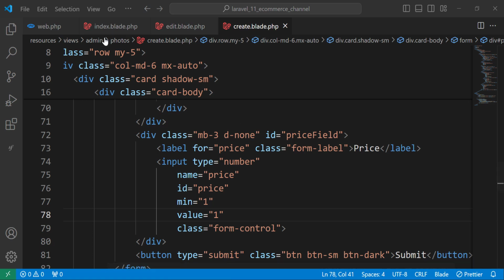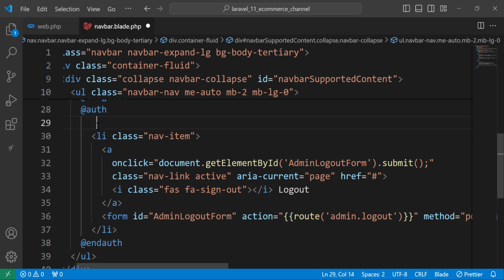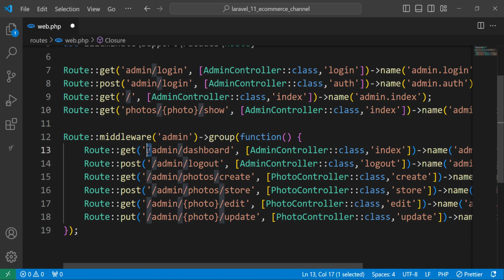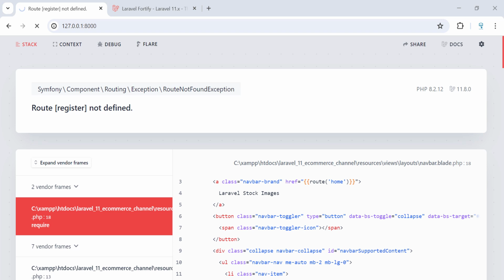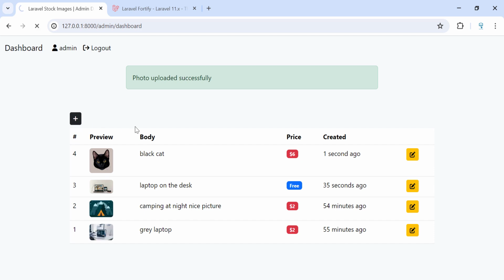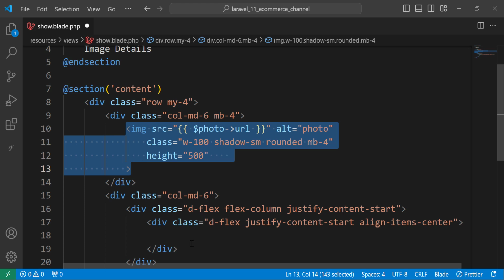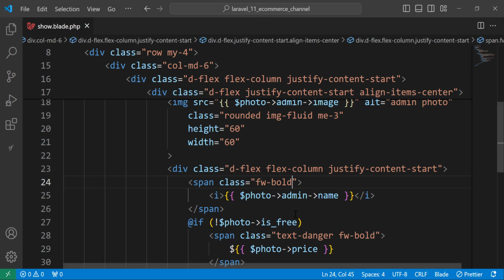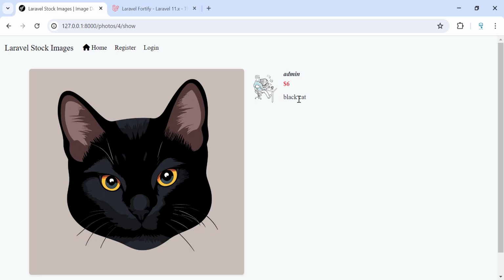Laravel 11 E-commerce Project Part -9- (Frontend (Display Photos & Photo Details))